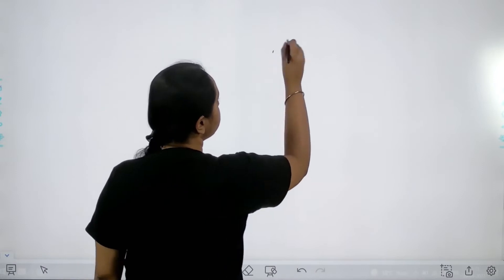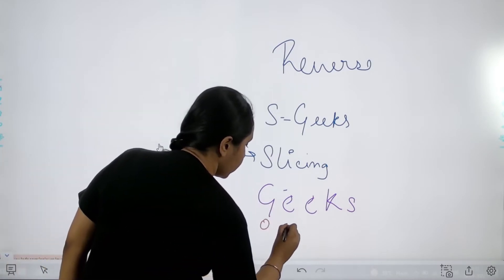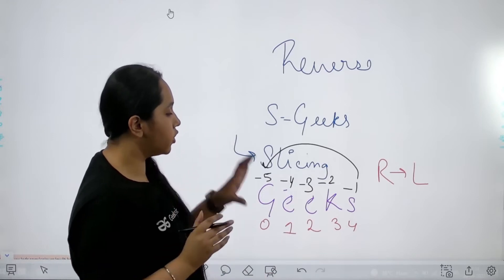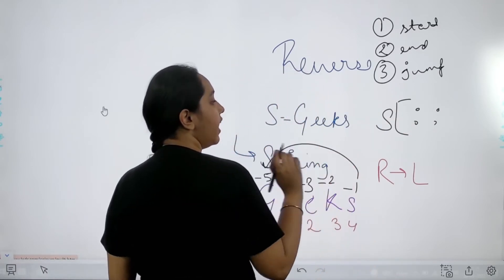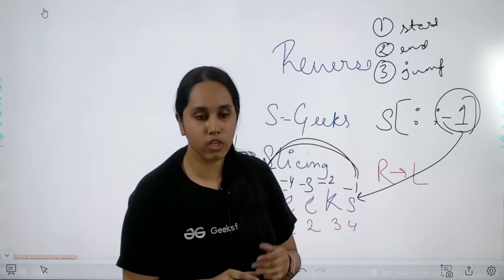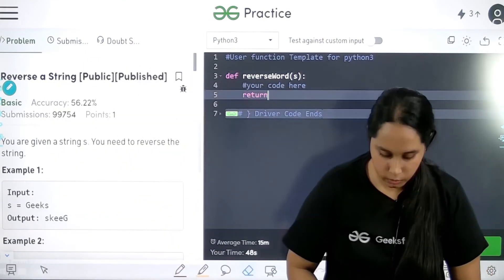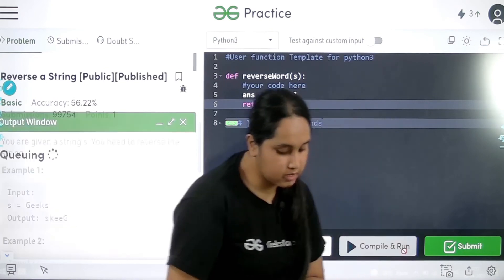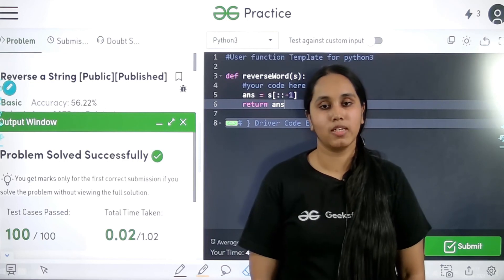Reverse a String | School Practice Problems | Avneet Kaur Saini | GFG school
In today's video we are going learn how to solve the school practice problem - Reverse a String.